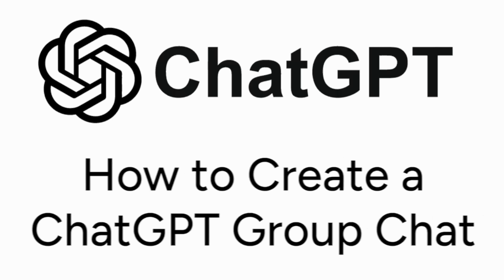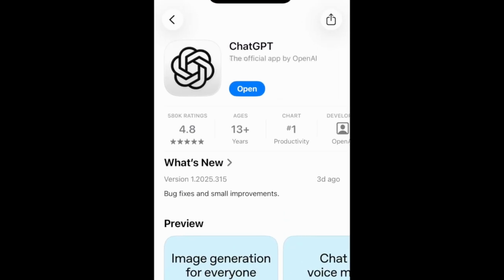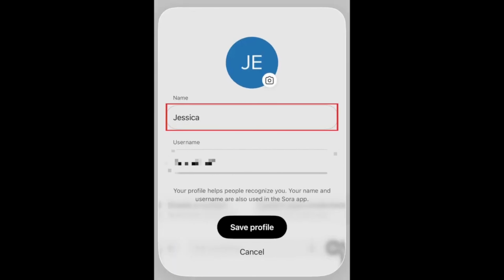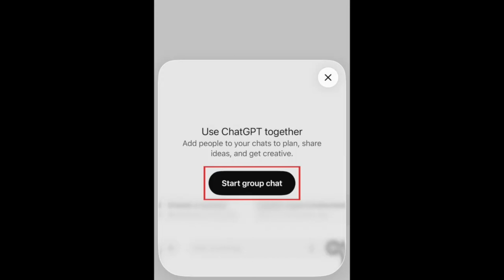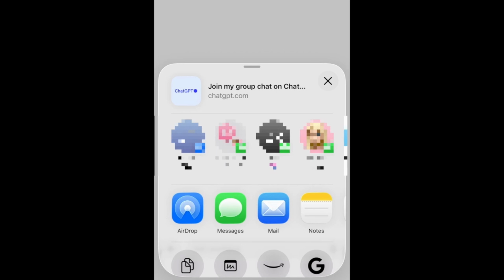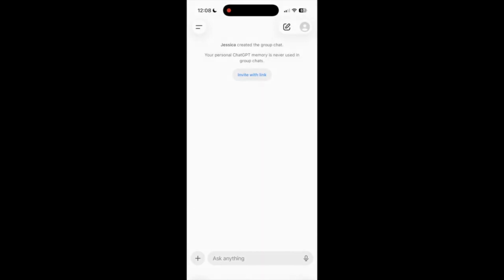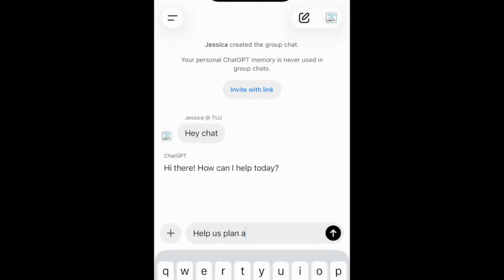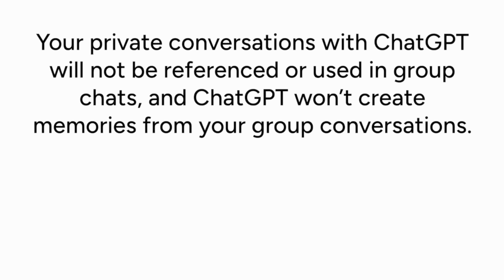How to Create a ChatGPT Group Chat New Feature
ChatGPT just added a game changing new feature that allows you to create group chats with their AI system! Watch this video to learn how to start a group chat with ChatGPT.

To start a group chat with ChatGPT, (1) first ensure you’ve updated the app to the newest available version. (2) Then, open the ChatGPT app and tap the group chat button in the top right corner. (3) Tap Set Up Your Profile. You can customize your display name and username, and add a profile image if you like. (4) Tap Save Profile. (5) Then tap Start Group Chat. (6) To invite your friends, tap Invite with Link. (7) Then choose how you want to send the invite to your friends. (8) You can send it in a text message, email, or through a social media app of your choice. Your group chat can have up to 20 people included in total. (10) Once your friends receive the invite, they can tap the link to join the group chat. (11) Then you and your friends can collaborate within your conversation with ChatGPT, and have the AI help you with a project, planning a getaway, or work through ideas together.

Your private conversations with ChatGPT will not be referenced or used in group chats, and ChatGPT won’t create memories from your group conversations. Note that everyone in a group can see who else is in the chat, and you can leave a group at any time if you wish to do so.